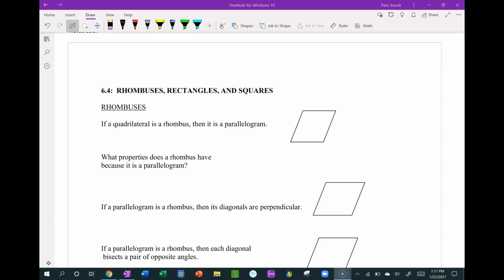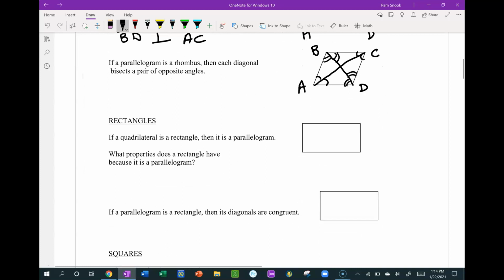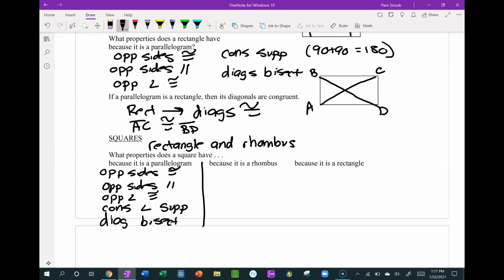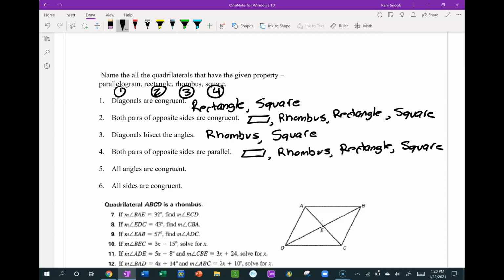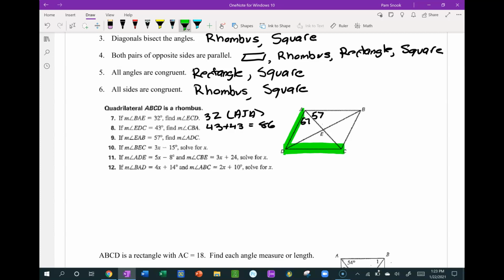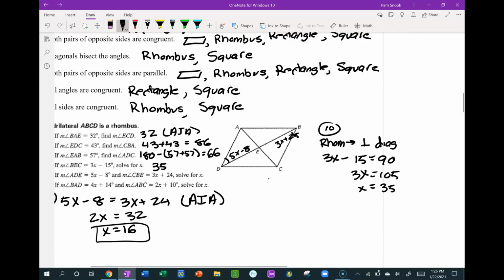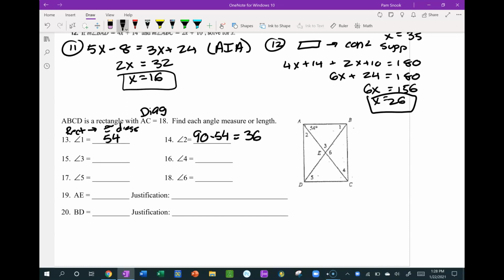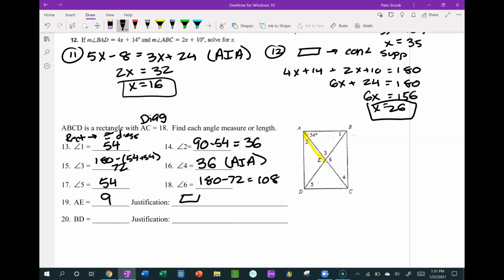Geo 6.4 Rect, Rhombus, Square